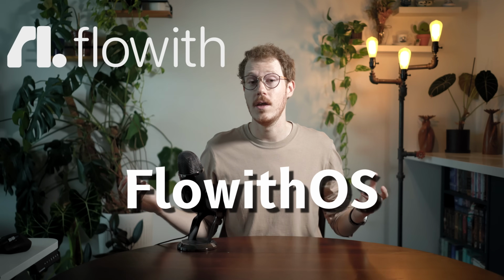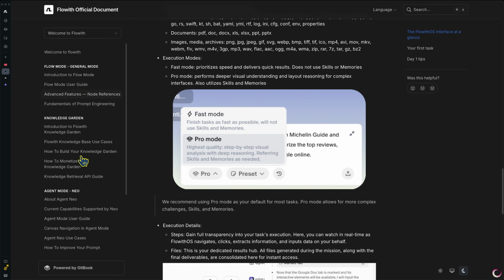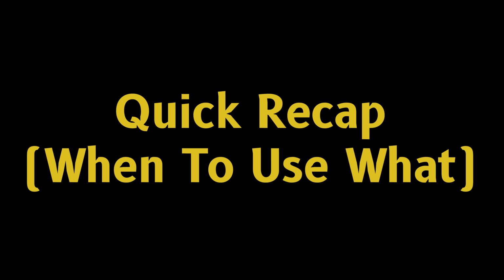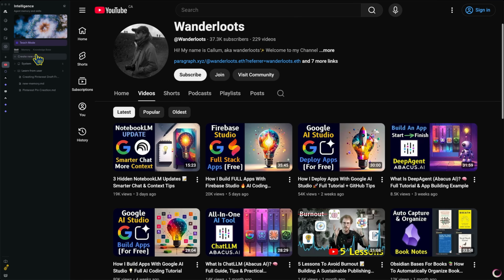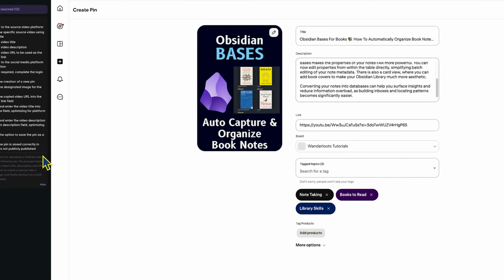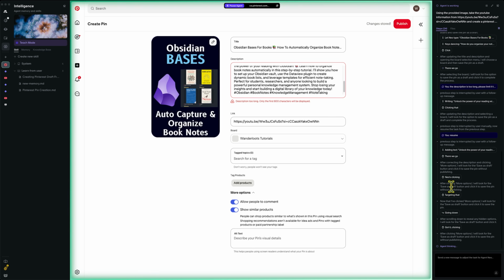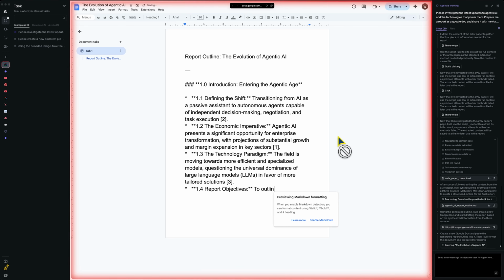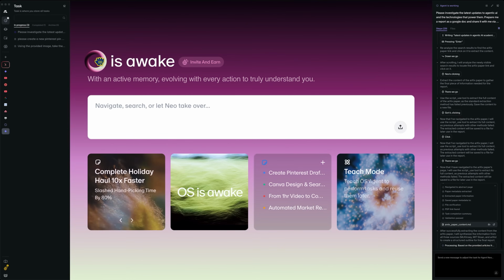What is FlowithOS? 🧠 NEW Agentic AI Browser Tutorial & Practical Uses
Hi Friends, my name is Callum aka wanderloots. In today's video, I give a complete overview of FlowithOS FlowithOS is a LOCAL agentic AI tool that lets you build automated workflows, research, and browsing all in one place!

I walk through all of the major features of FlowithOS, including document creation, deep research, browser control, automated workflows, and even how to teach your agentic AI new skills & memories so it can continuously get better over time 🤯

Please also let me know WHY you want to try this tool, so I can prioritize invite codes for people who truly want to test it 😊

Major Features of FlowithOS:
1. Agentic AI browsing
2. Teachable skills & memories (improving quality & consistency)
3. Canvas based research (Flow mode)

My favourite part is the Teach Mode, where you can show the Agentic AI the task you want to automate, and it LEARNS from your actions so it can perform them again in the future.

The system is in Beta so there is a bit of tweaking needed to get the agentic workflows right, but the cool part is that each time you show it a task, it gets better and better at executing it for you.

At some point, any task you don't want to do can be delegated to your agent in FlowithOS, and that's pretty cool.

I hope you enjoy this new tool as much as I do! ✨

Timestamps:
00:00 Intro To Agentic AI Browsing - FlowithOS
00:51 Today's Outline & Goals
01:20 Getting Started: FlowithOS
01:40 FlowithOS Home & Key Features
03:58 Intelligence: Skills & Memories
05:49 Canvas (Flow Mode)
06:37 Quick Recap (When To Use What)
07:21 Practical Example 1: Using the Browser (& Privacy Tips)
08:57 Teach Mode & Agentic AI Prompting Tips
11:34 Teaching The Agentic AI (Social Media Example)
13:01 Running An Automated Browser Task
15:36 Creating A New Skill (Based On Task 1)
17:03 Example 2: Automating Research & Reporting
19:27 Turning Tasks Into Presets (Templates)
20:28 Key Takeaways Of FlowithOS
21:57 Concluding Thoughts & Beta Tips

EQUIPMENT USED
6. Camera [Sony A7iii]
7. Lens [Sony F2 28 mm]
8. Tripod [K&F Concept]
9. Lighting [Ubeesize Ring Light]
10. Main Lighting Neewer 660 PRO RGB